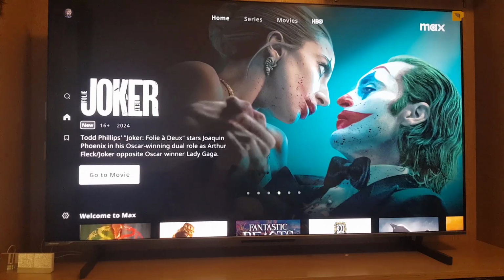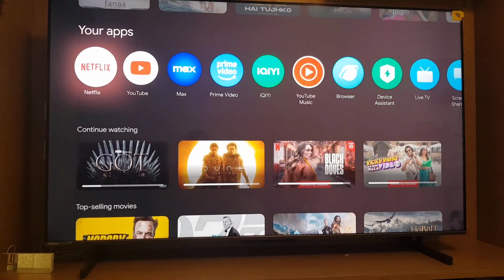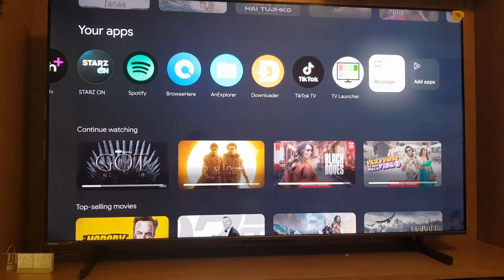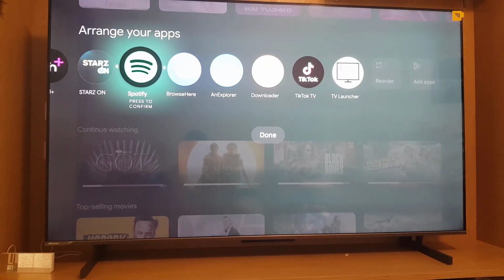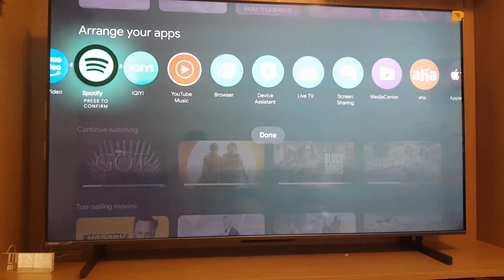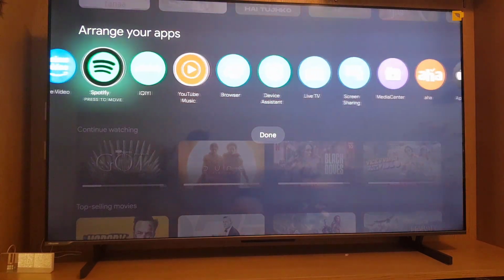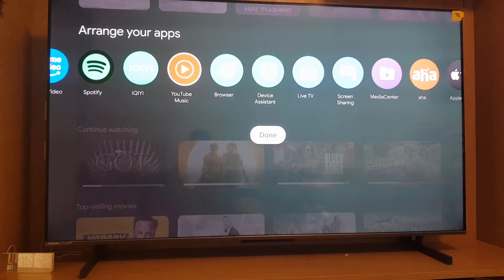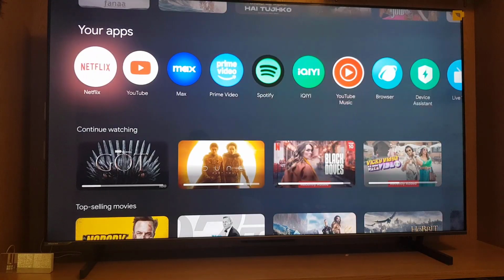How to Move Apps on Smart TV { REORDER APPS }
Smart tv, in this video you will learn how to move apps on smart tv.